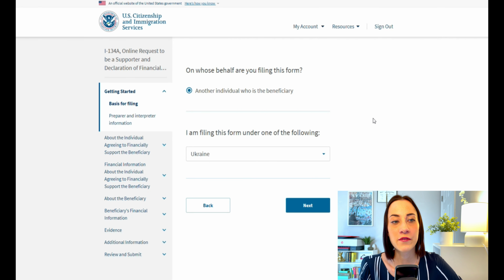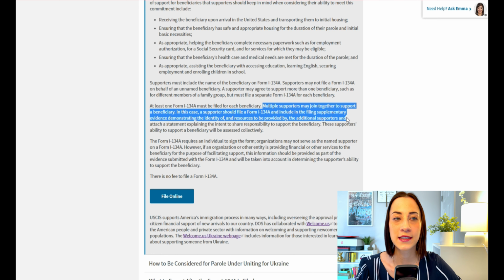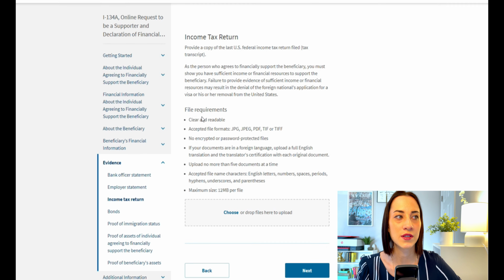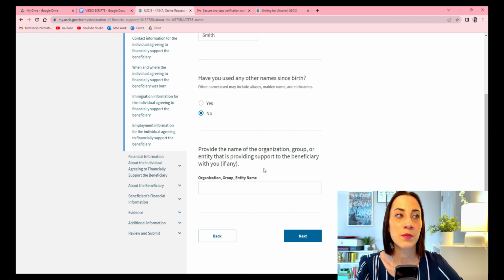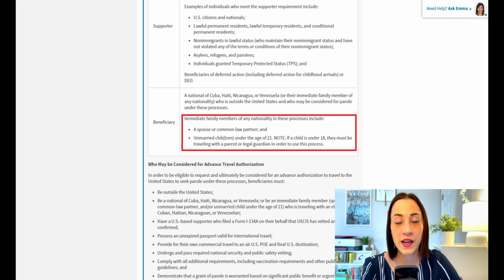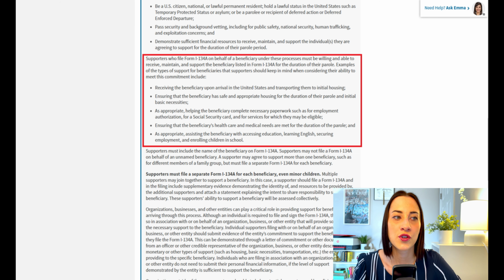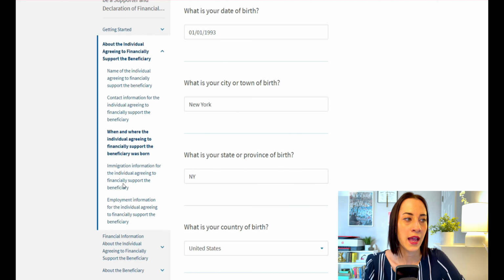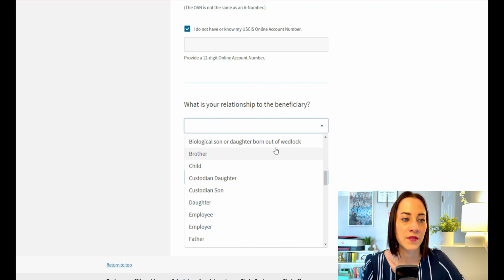How to add a co-sponsor I-134A | Cuba, Nicaragua, Haiti, Venezuela, U4U Humanitarian Parole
Time Stamps:
00:00 Intro
00:45 How many I-134A to fill out
02:20 I-134A Co-sponsor
06:36 Can you file I-134A for non-citizens
07:16 Can you file for someone inside the U.S.
07:55 Can I-134A parolee apply for public benefits
09:08 Supporter's responsibilities
10:58 I-130 Petition for Alien Relative
12:55 Can you petition a friend?
14:51 Can you become a permanent resident after parole